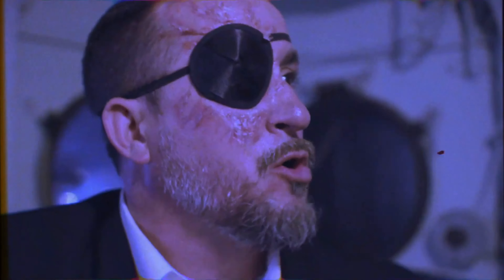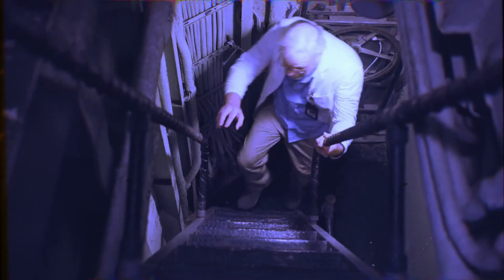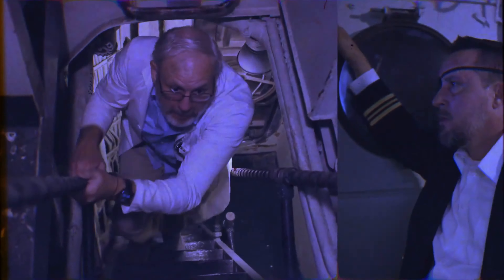Sea Of Madness (2024) New Movie Review *Spoiler Free*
What happens on board a top secret research vessel should stay on board a top secret research vessel. Check out Sea Of Madness and unlock the mystery's of the deep!

Sea of Madness is the first in a series of "New Movie Reviews" that I will be doing. From time to time I get asked to watch a movie before it's even out, which is awesome! However the nature of my reviews spoil the entire film, thus less people need to watch it. That's fine for older movies that have had their run, but not really fair for brand new movies, especially if there low budget. In this series we will be talking about new movies at the time of release or before completely spoiler free. I will give my thoughts, what I liked and what I didn't care for. Then you can decide if you want to watch the full film. I hope you enjoy!